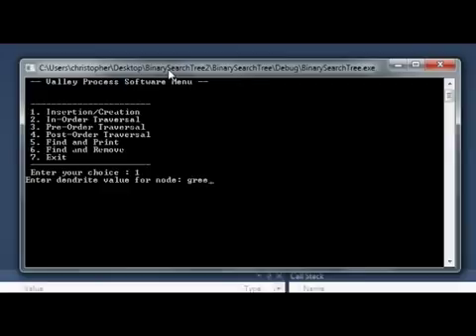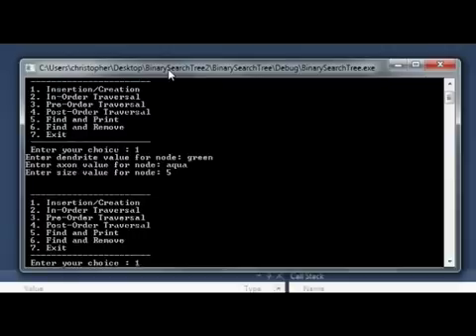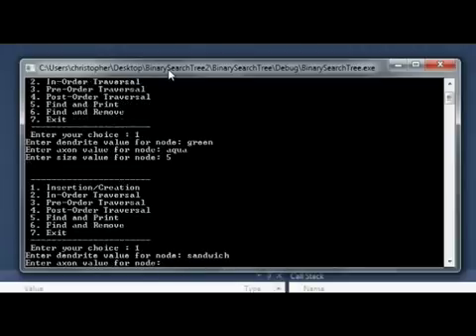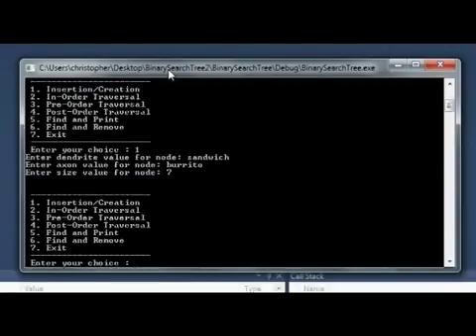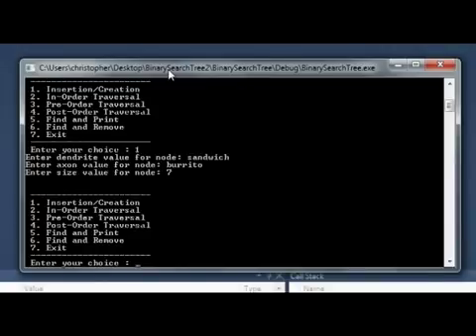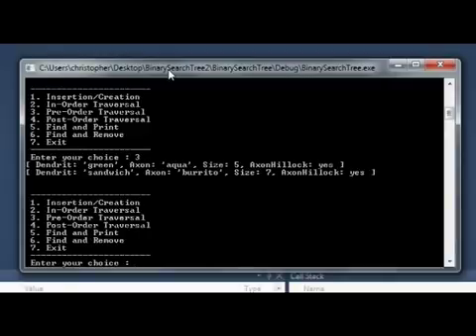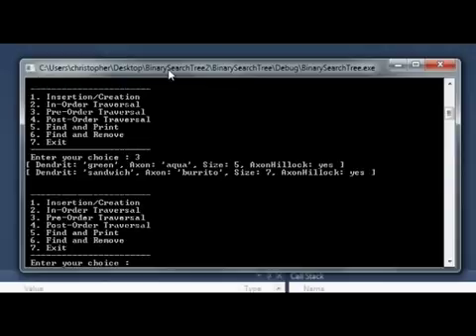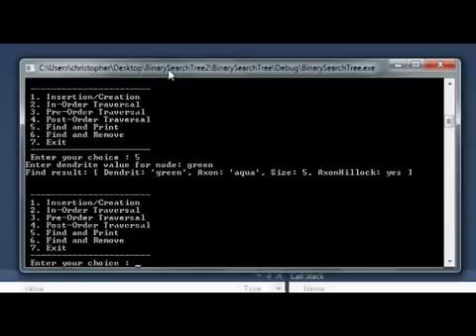How Leak Free Neural Networks Work | Demonstration in C ++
Running a demonstration code from the book.